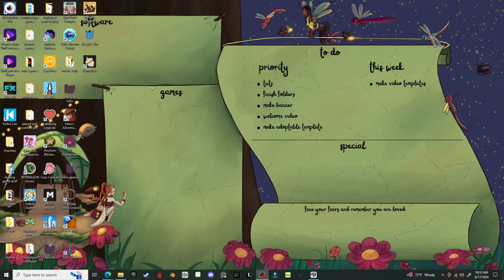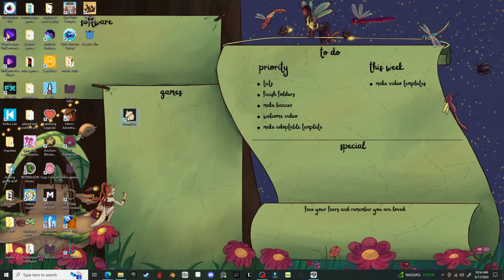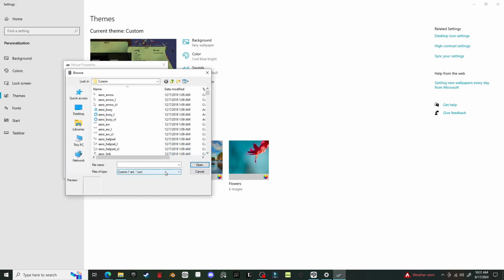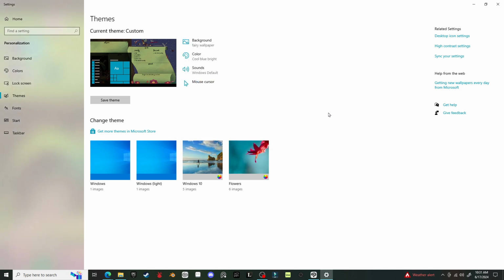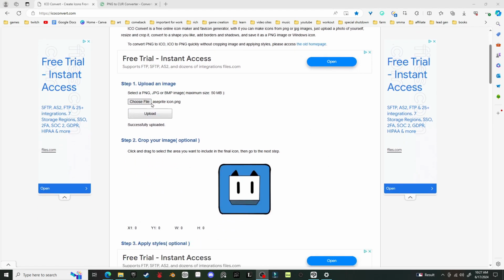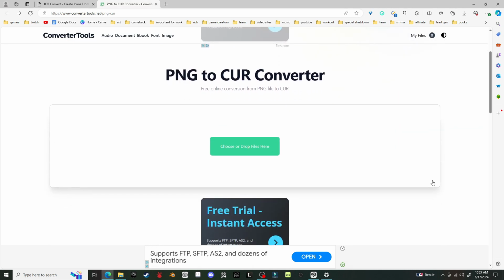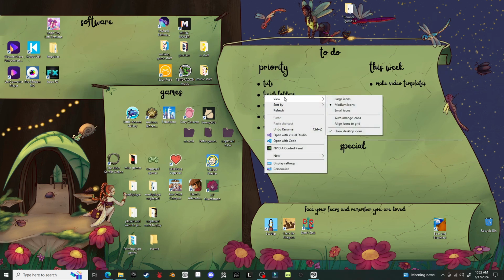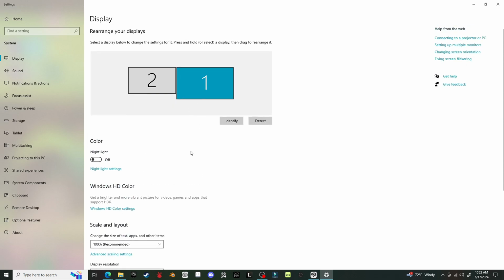Learn to change your icons, mouse, and wallpaper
Ready to give your digital world a fresh new look? Say goodbye to boring wallpapers and standard icons with this exciting tutorial! Discover how to convert a simple PNG image into stunning wallpapers, unique mouse icons, or personalized icons for your files and folders. Let's unleash your creativity together!